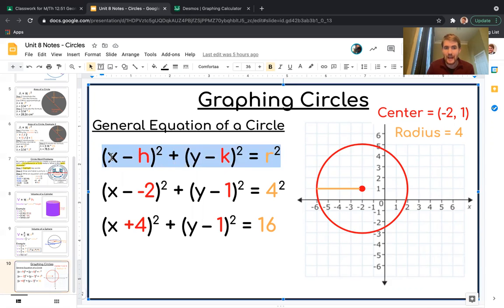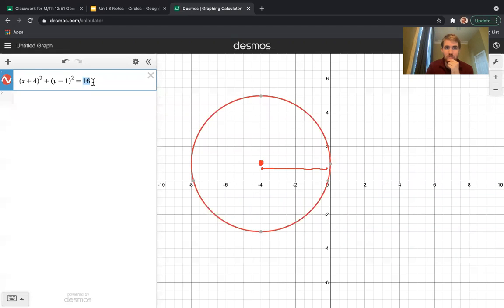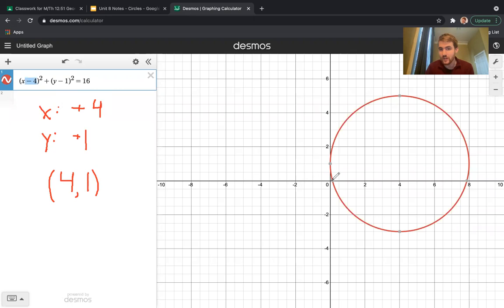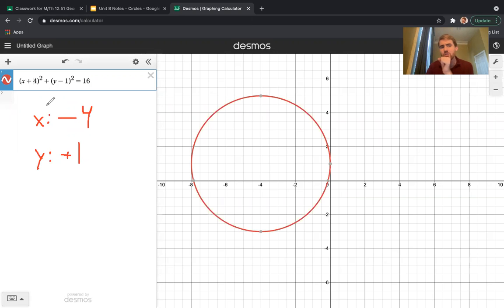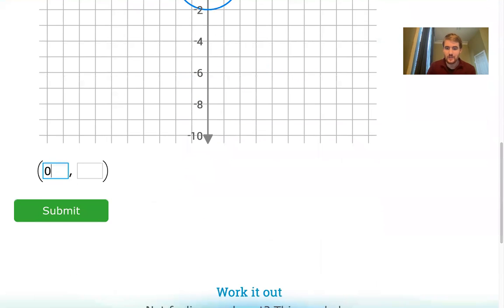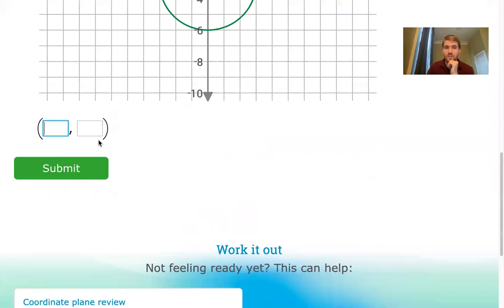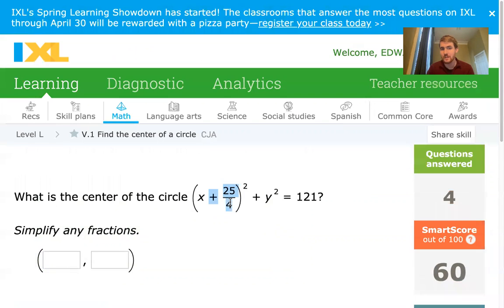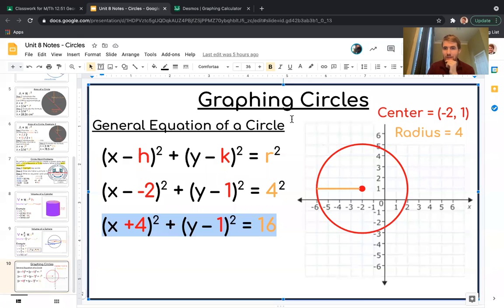Unit 8, Day 8 - Graphing Circles